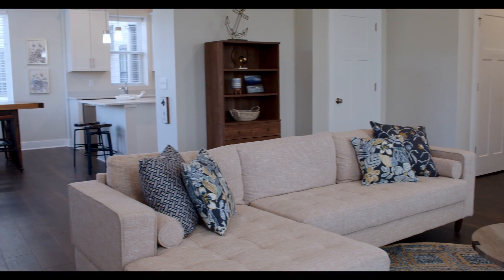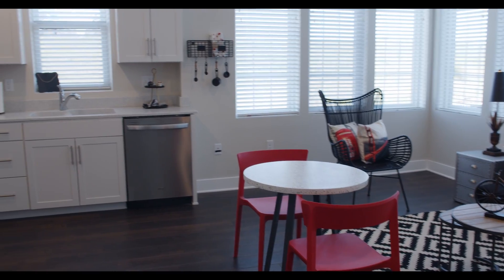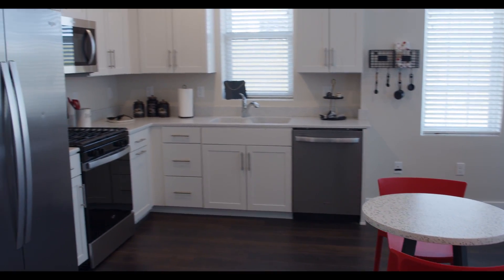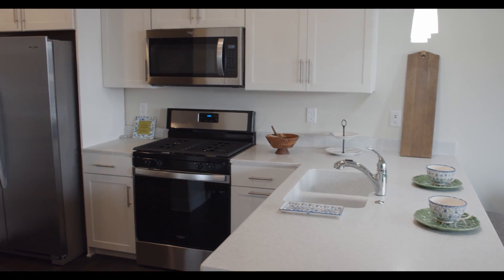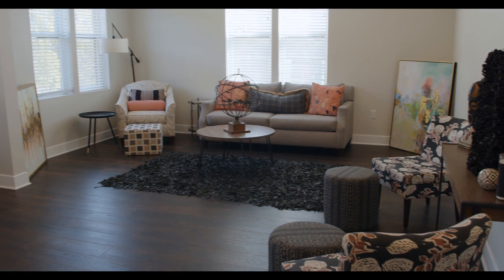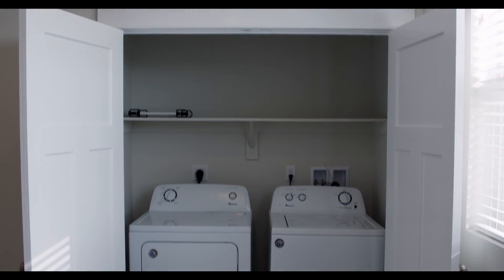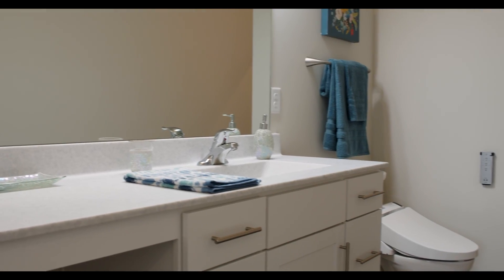Bungalows on The Lake Interiors